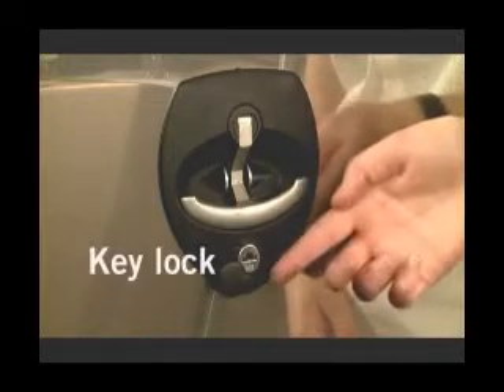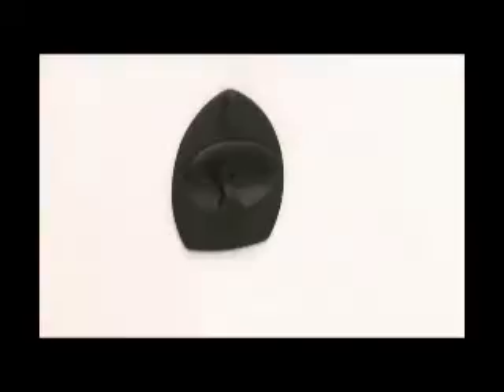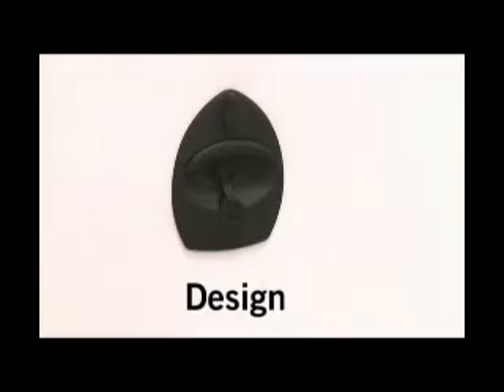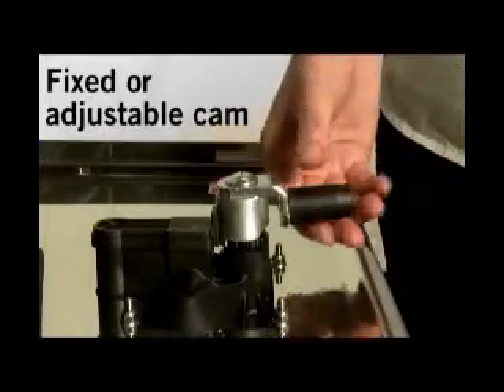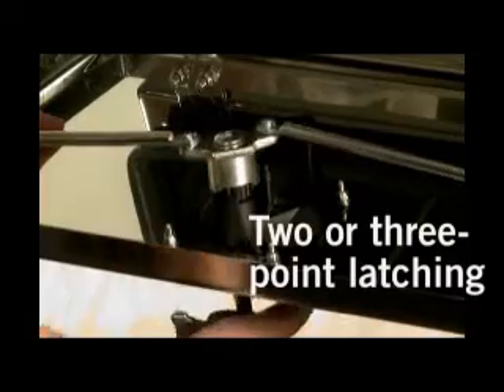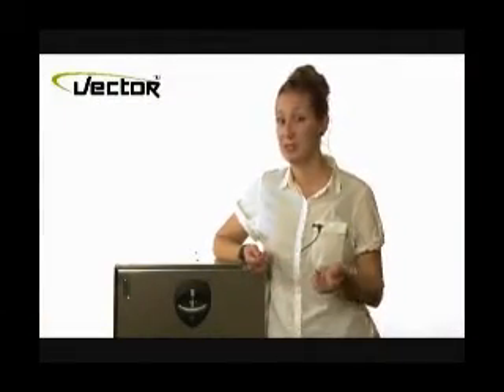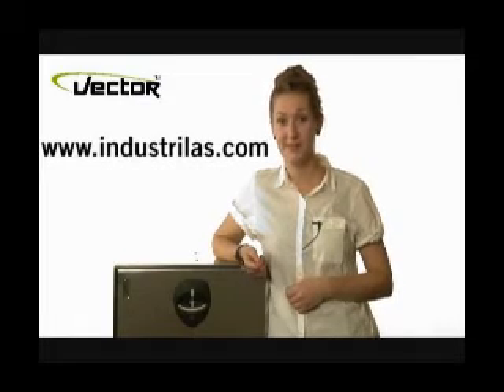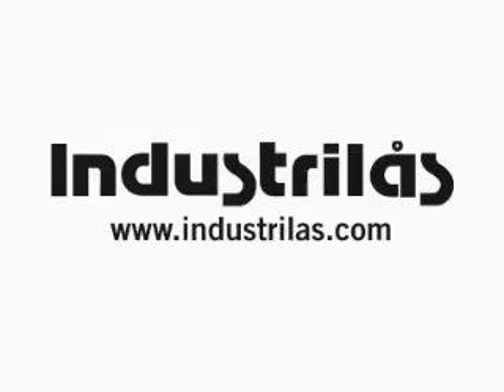Learn about Vector, the compression handle for diesel generators and vehicles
Emelie shows you the basic functions of the Vector handles from Industrilas.